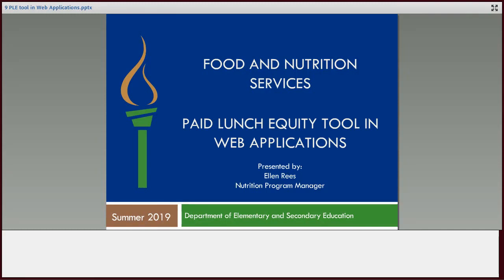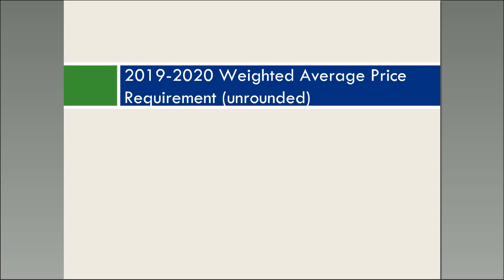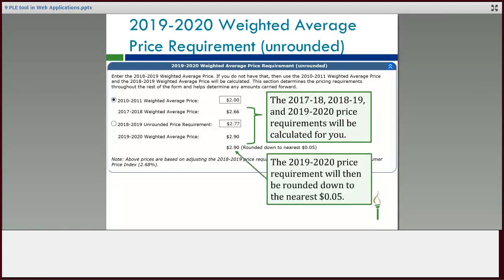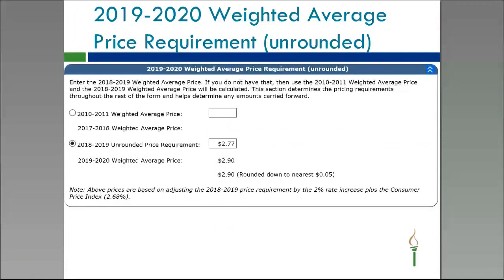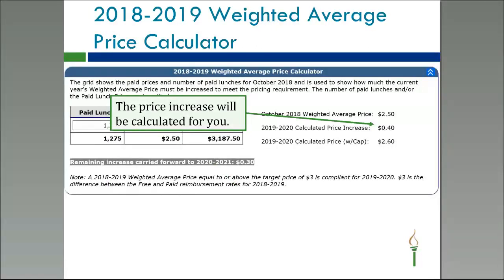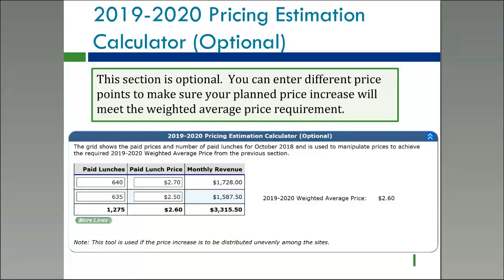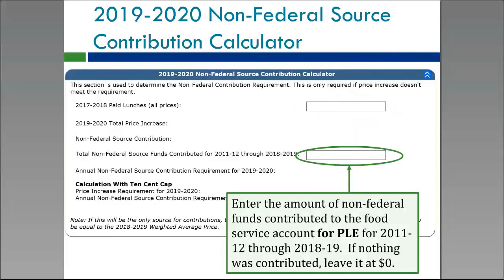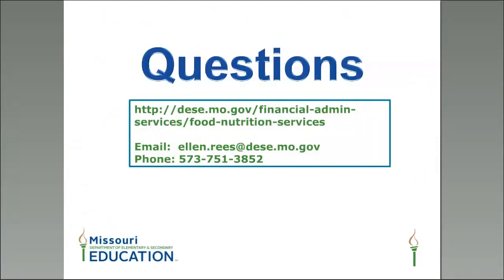PLE Tool In Web Apps